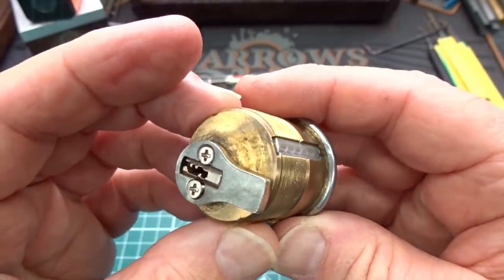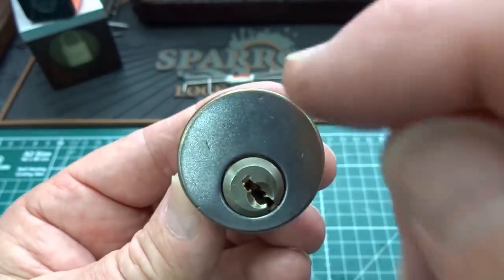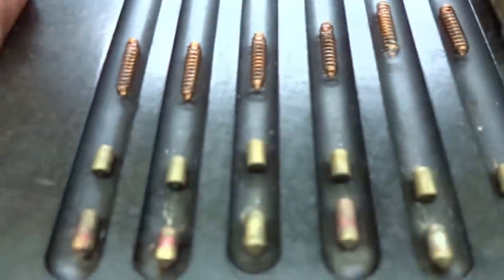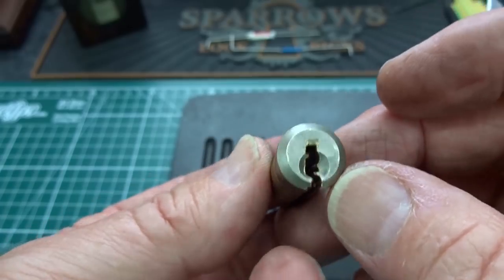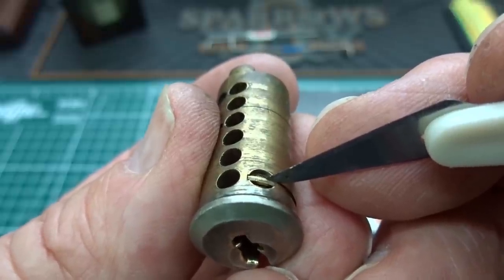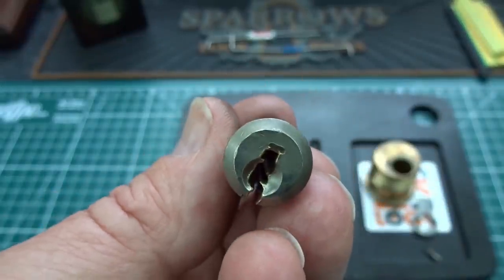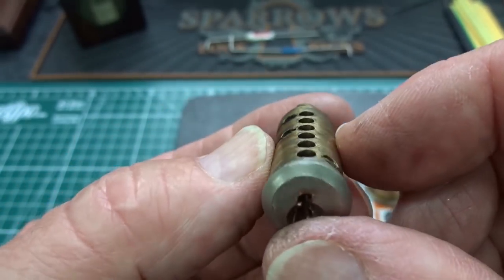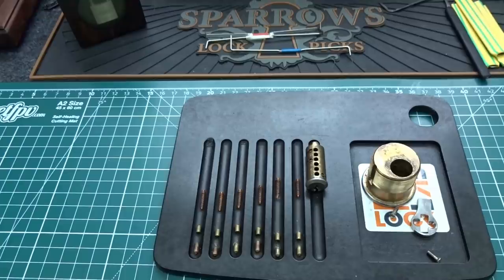(1174) Whipped: David's (Kaba L10) Trap Pins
In this video I get whipped by David's (Kaba L10) Trap Pins

Outro Music